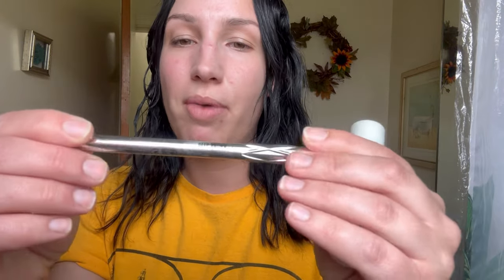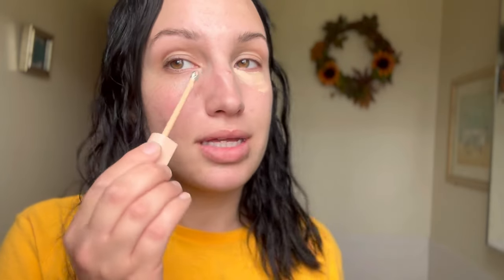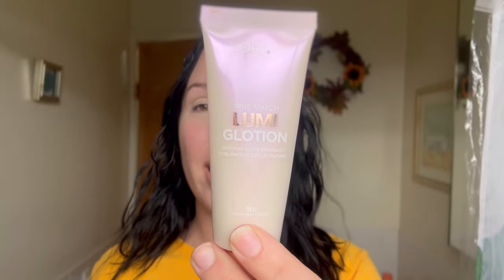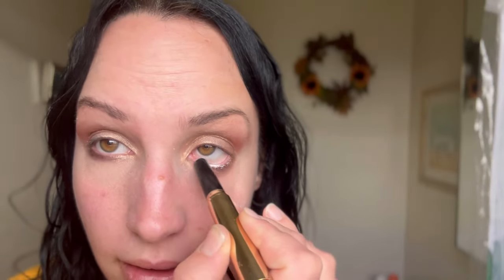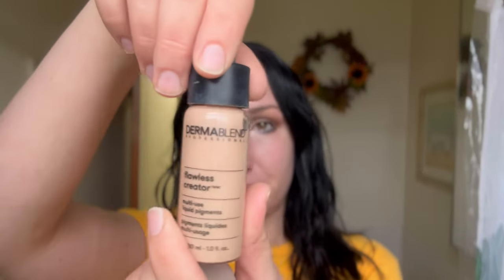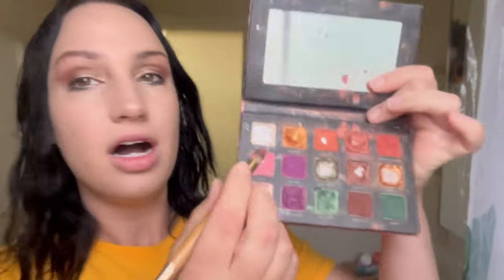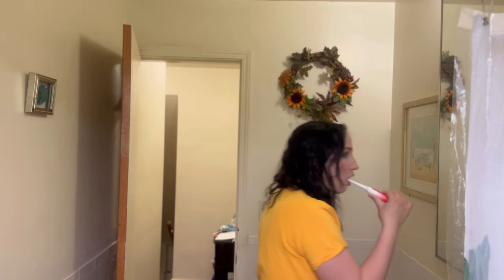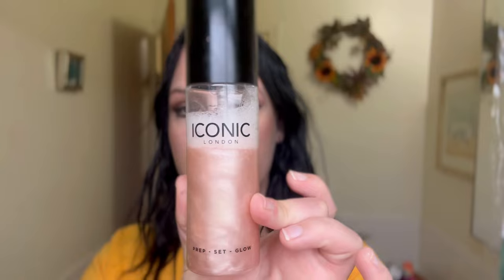GRWM- INTERVIEW FOR NIGHT LIFE JOB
All videos mentioned will be linked below :) 👇🏻

Instagram.com/rishellaa
Instagram.com/h3avenly_thrifts